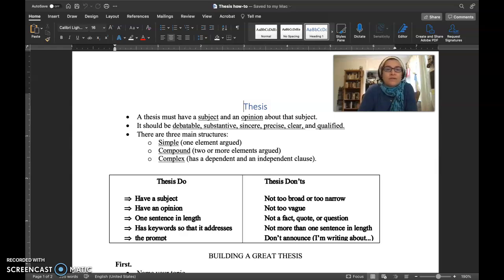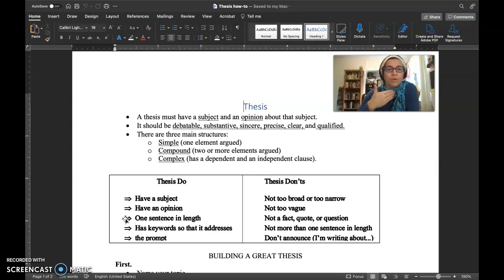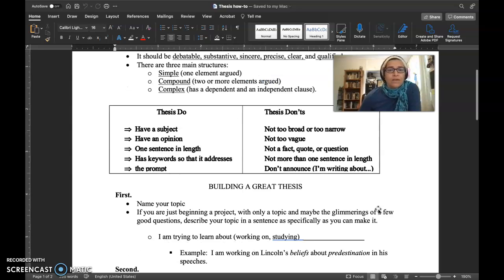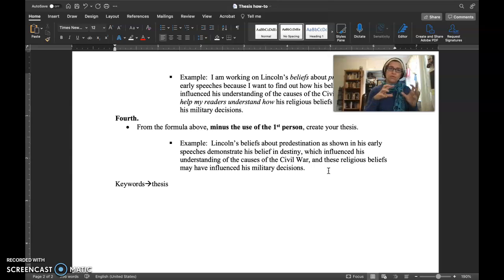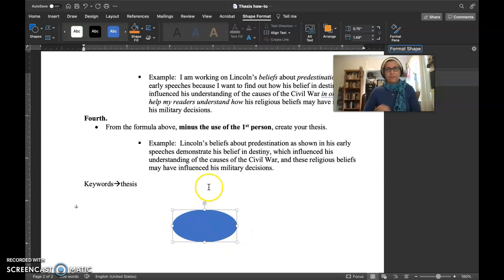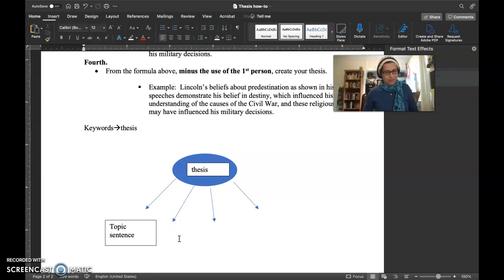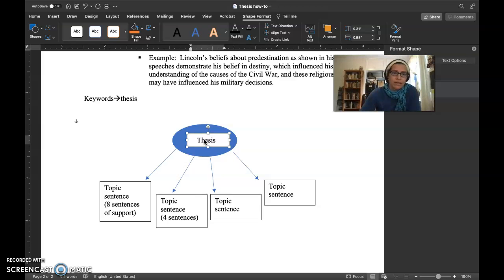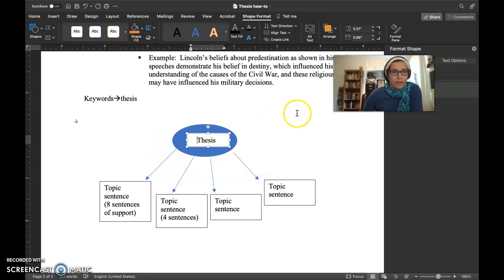Thesis and Topic Sentences